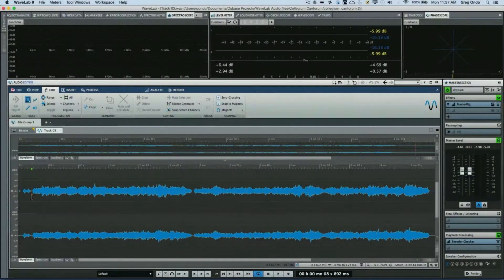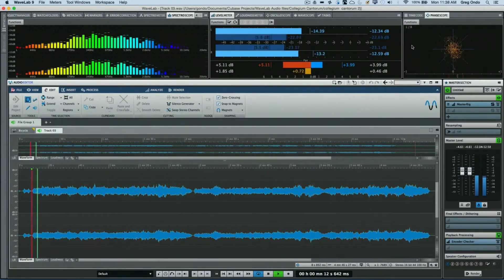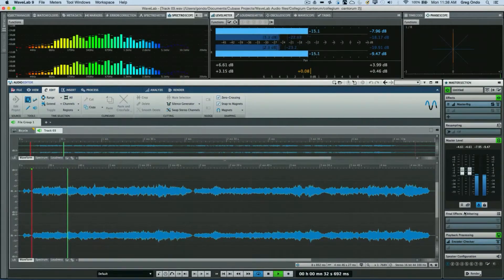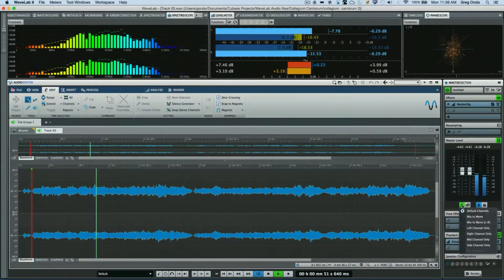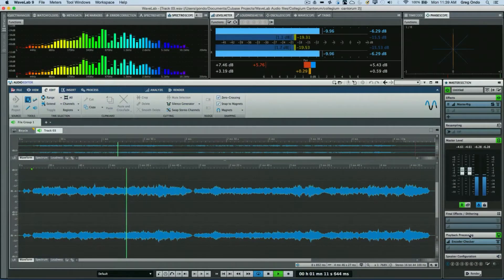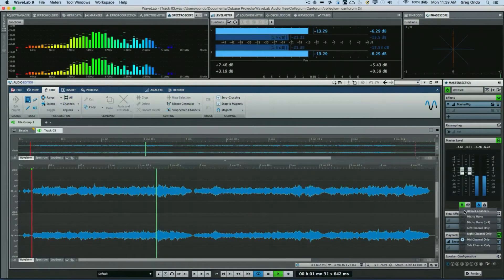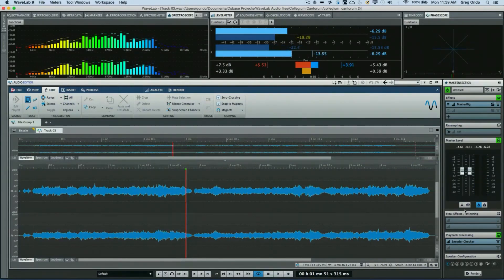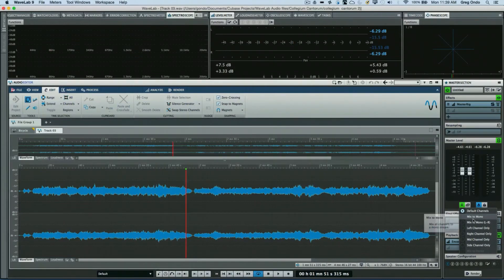How to Use Different Monitoring Schemes in WaveLab | Q&A with Greg Ondo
Previewing a mixdown is important in your audio processing routine. In this episode we’ll focus on how to switch between different monitoring schemes in WaveLab for different Mono and also Mid and Side modes.